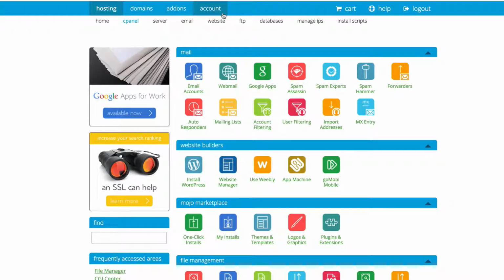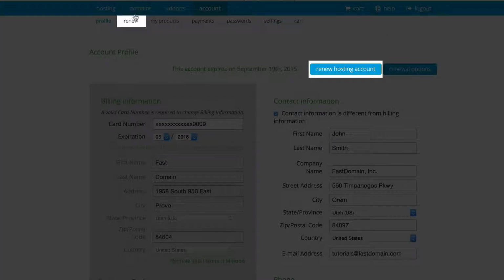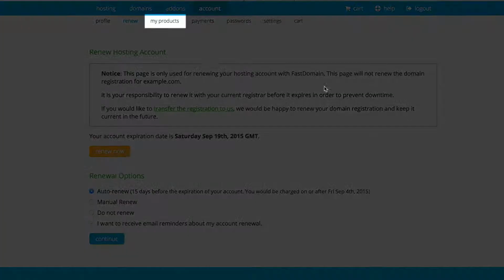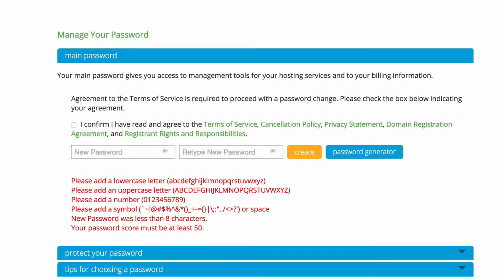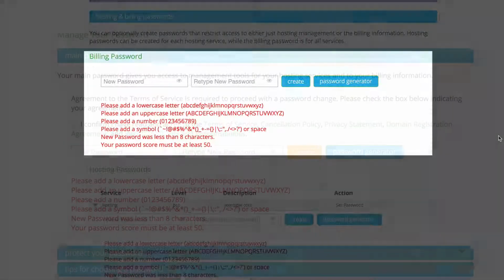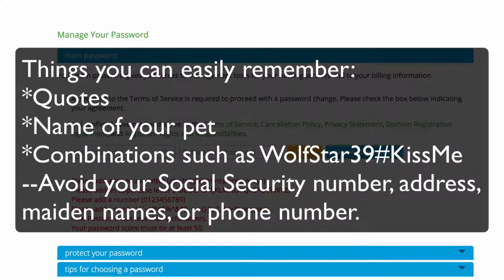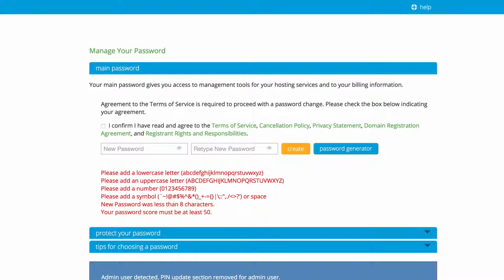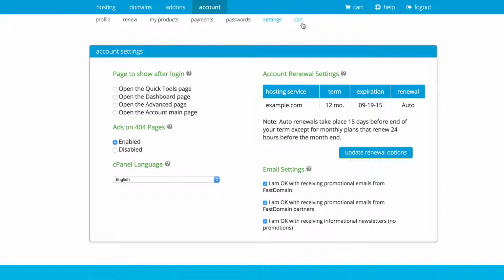FastDomain Account settings overview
This is a tour of your control panel settings.